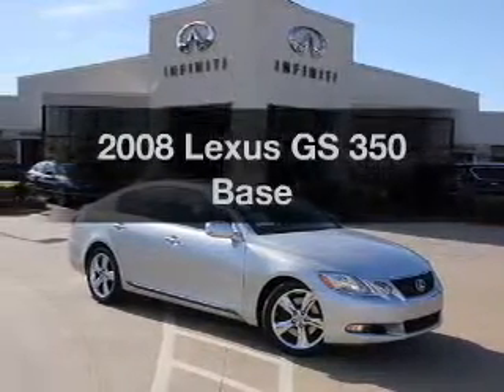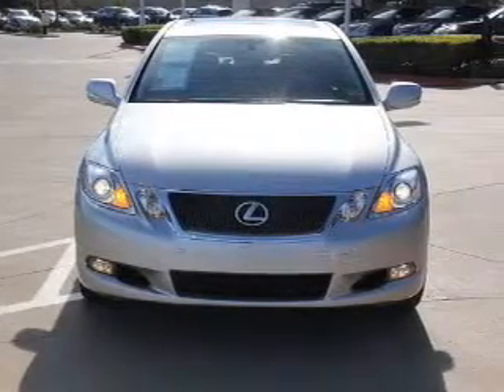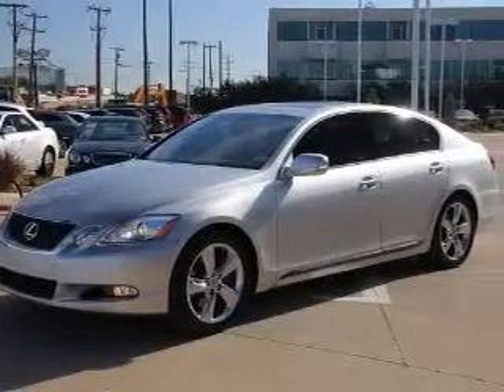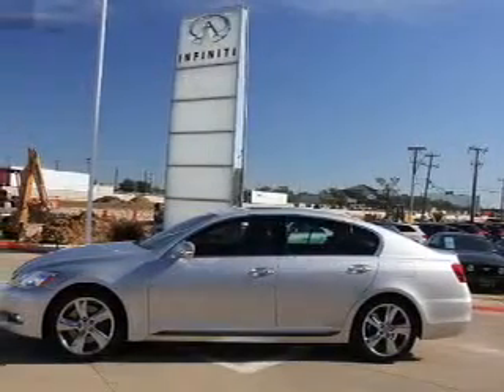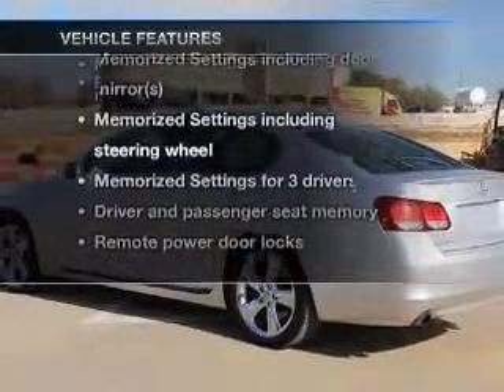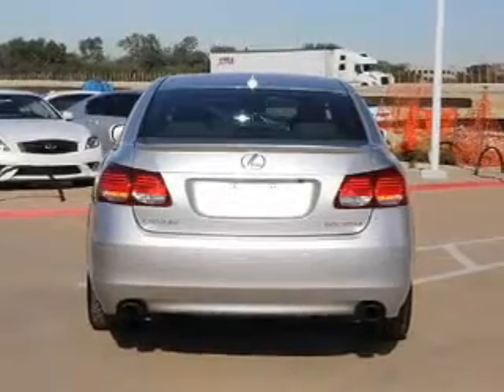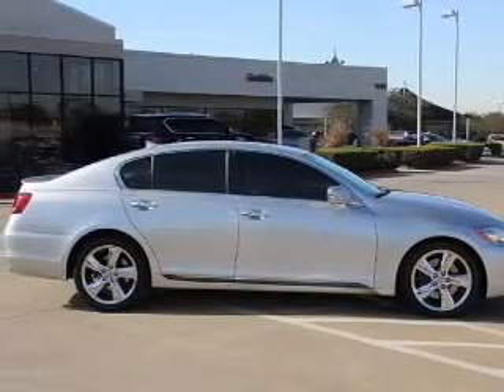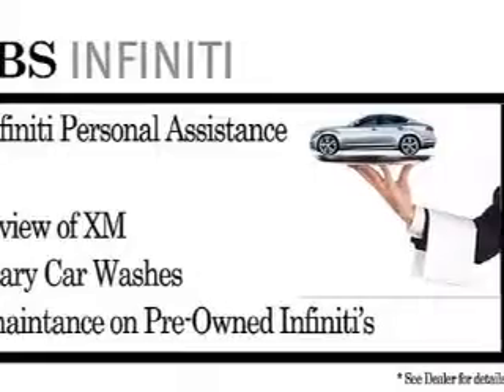2008 Lexus GS 350 - Euless TX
Year: 2008
Make: Lexus
Model: GS 350
Trim: Base
Engine: 3.5 liter 6 cylinder 24 valve
Transmission: 6-Speed Automatic
Color: Mercury Metallic
Mileage: 35871
Address:
1661 W Airport Fwy